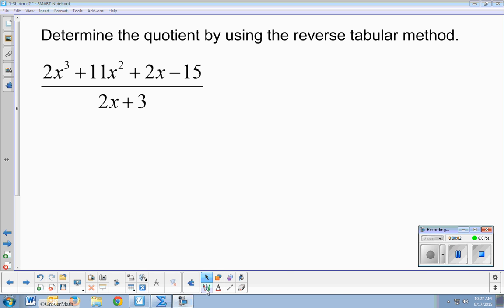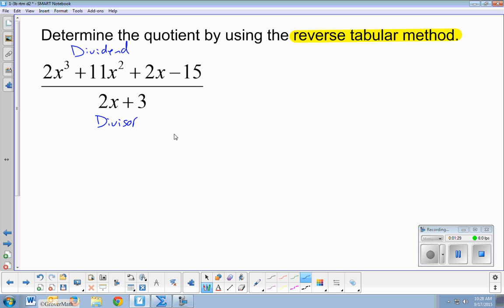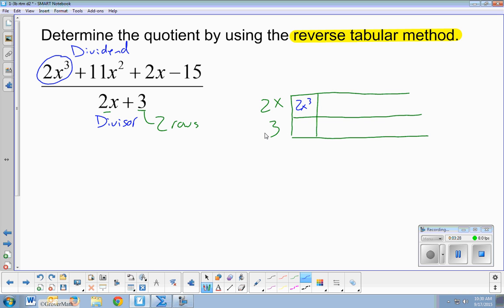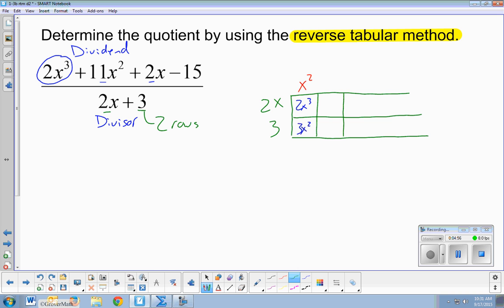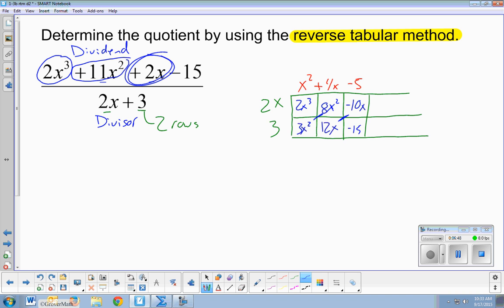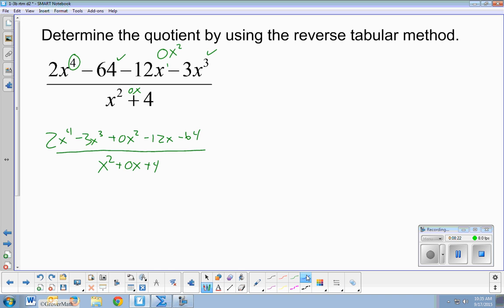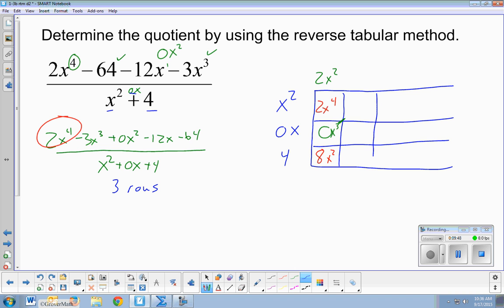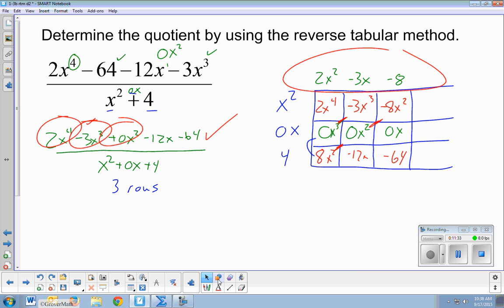Reverse Tabular Method